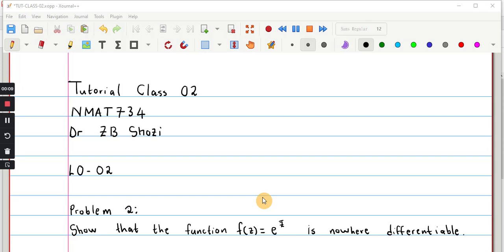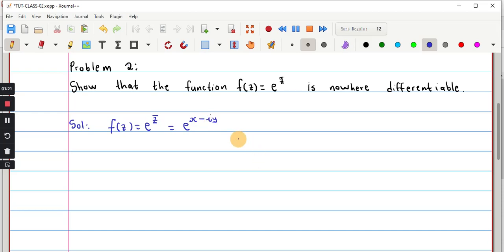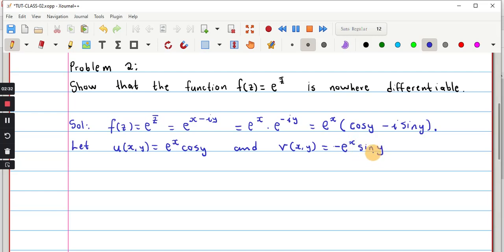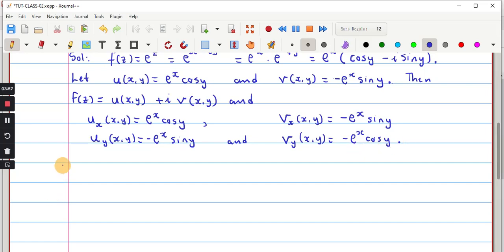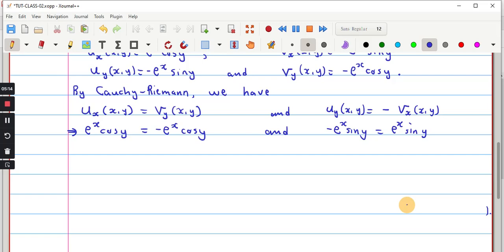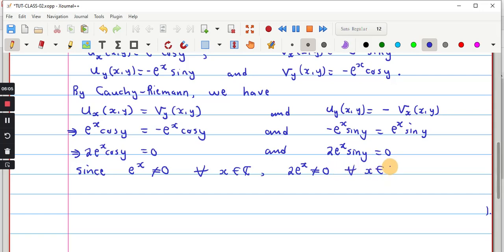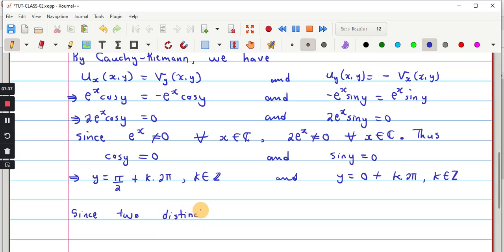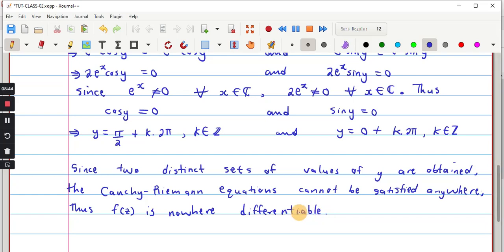LO 02 PROBLEM 2